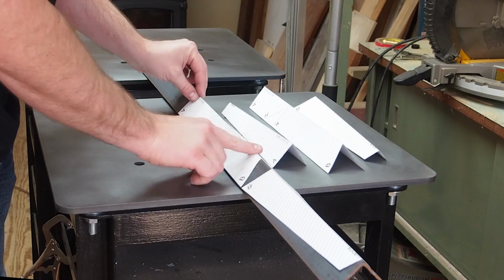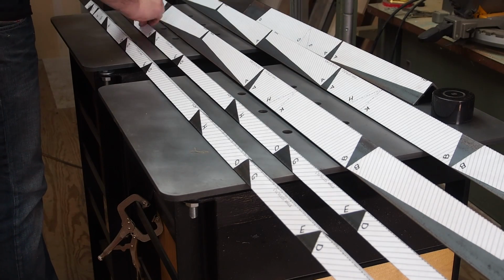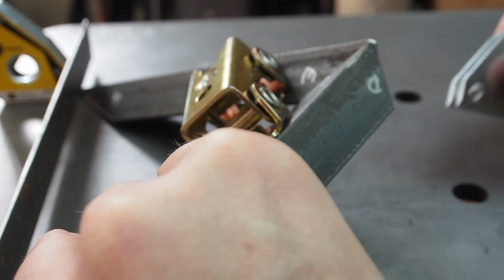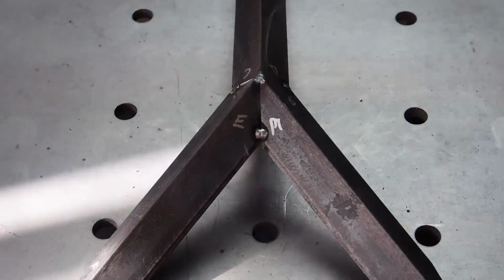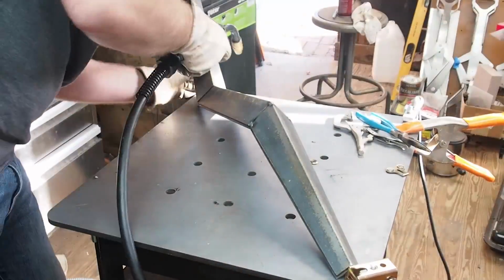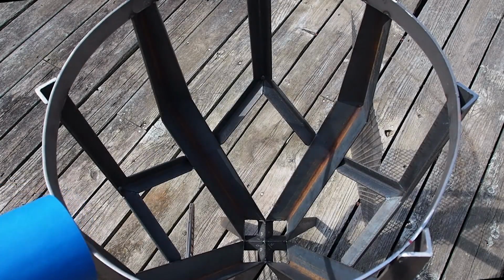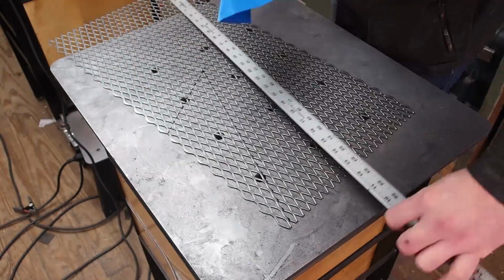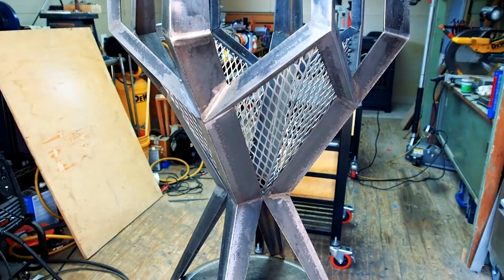Fire Basket | Making an Outdoor Grill for the Patio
Now that the weather has finally turned, it is time to consider how best to go about cooking sausages outside!

One of my favorite methods is grilling over a fire basket.  This is an elevated basket that holds wood and can have an optional grill on the top.  Perfect for cool summer evenings!

The design I came up with would be made using simple steel angles.  It would be very time consuming to layout all of the pieces considering all of the intersecting angles but I decided to try an alternative method!

If you are interested in getting the patterns, please go here!!!

Couple items I used for this project!

Welding helmet: